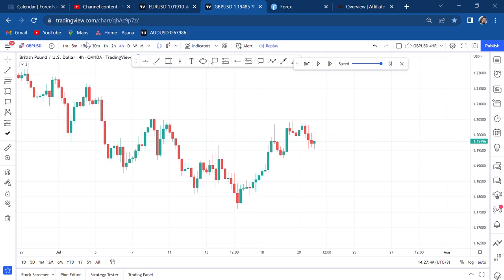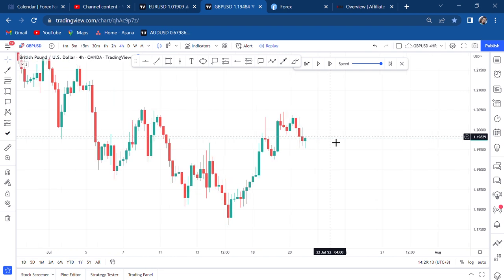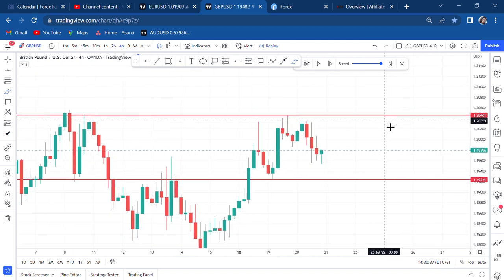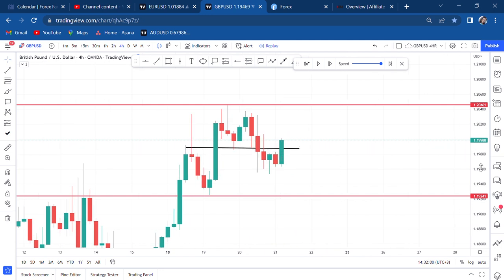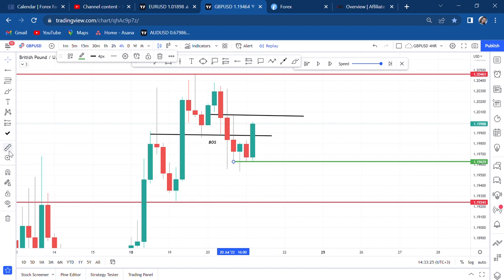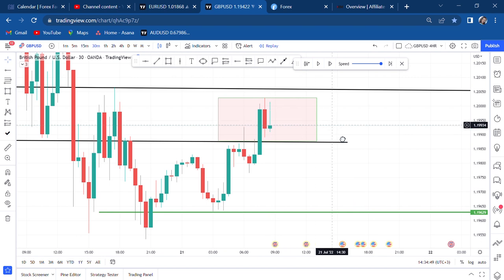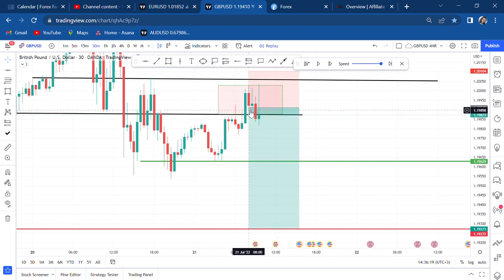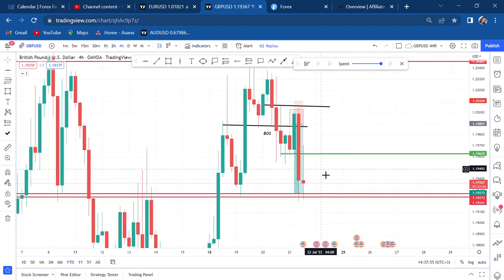HOW TO TRADE SHOOTING STAR CANDLESTICK USING 30 MIN ENTRY